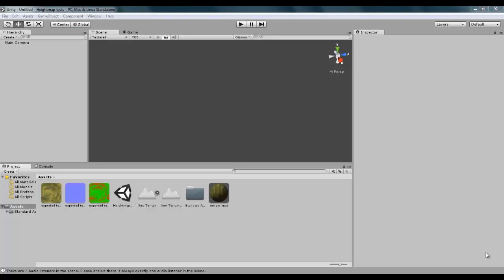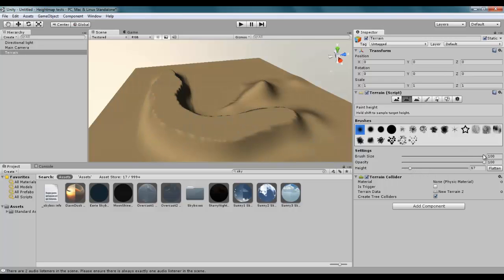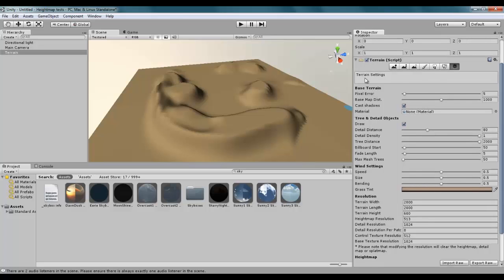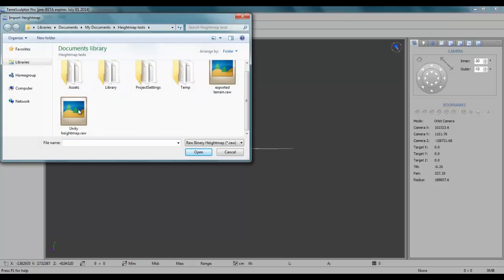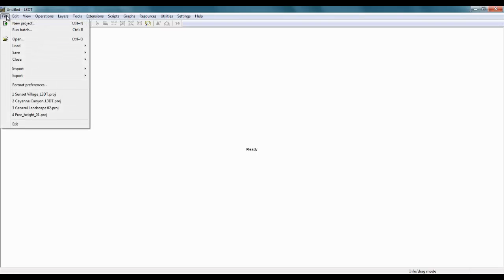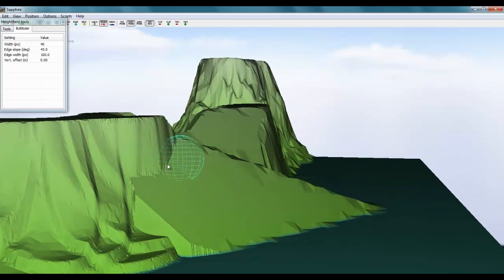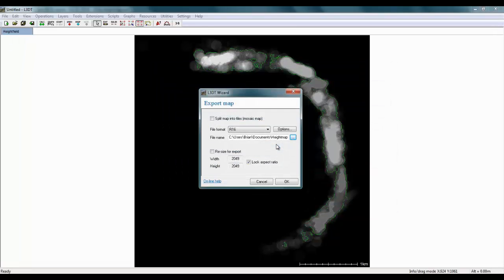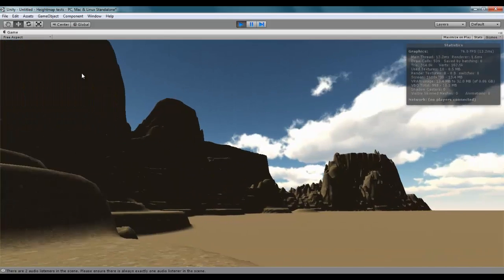Producing Heightmaps in a Game Engine (Unity3D)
This is the third methods for producing heightmaps (also known as heightfields) that I will discuss--producing heightmaps in a 3D program like the Unity game engine (Unity3D).

In this third method, we'll create a simple terrain in Unity and then export it out as a .RAW heightmap to preview in TerreSculptor Pro and to edit in L3DT.  We will import our edited heightmap back into Unity3D for testing the heightmap in Blender.

(You can use what you've learned from the previous two methods and create a terrain heightmap for the Unity game engine, by using either TerreSculptor Pro or L3DT to convert your .PNG files into .RAW or .R16 files usable in Unity.

While I use Unity here, a similar general concept can be adapted elsewhere in UDK, CryENGINE 3 SDK, etc.)

Be sure to check out my Heightmap Template for Blender, which is now available at BlendSwap

[I apologize for the poor audio quality--my microphone's broken and will get a new microphone soon.  A list of counter times will be done soon.  For the hearing-impaired, closed-captioning for this video is in the works.]